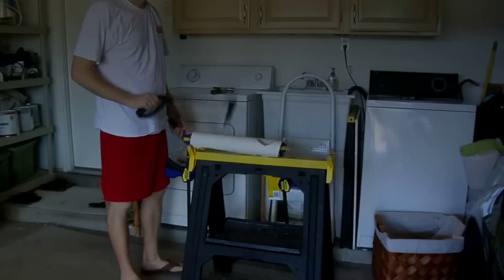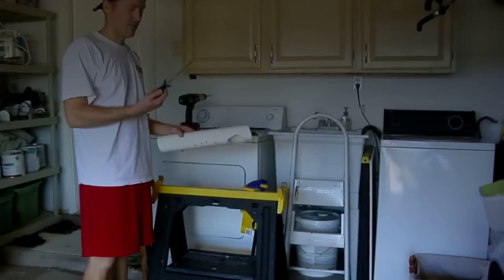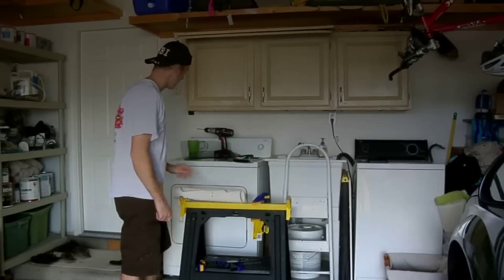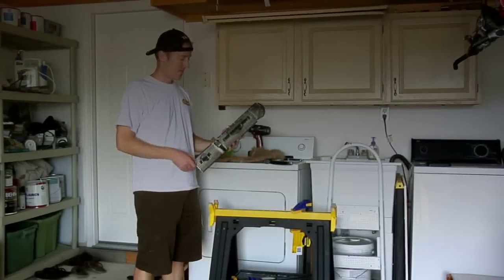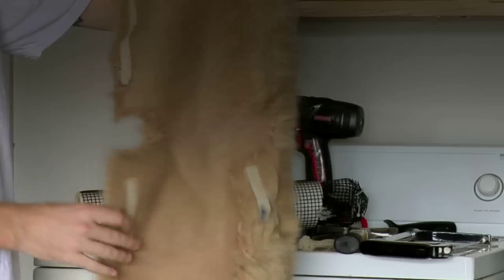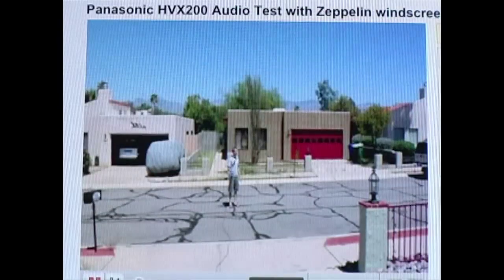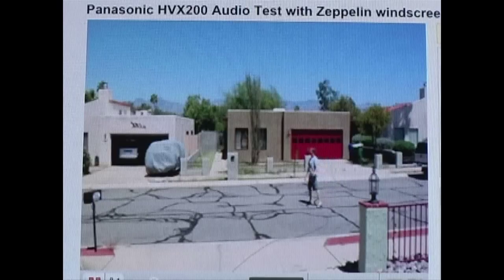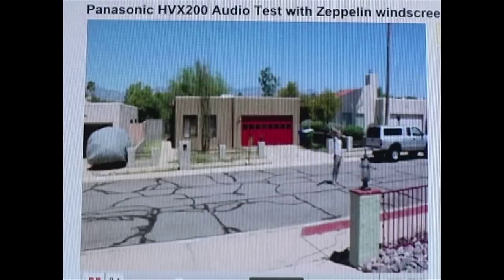DIY Do it yourself Zeppelin Windscreen audio test tutorial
I built a Zeppelin windscreen for about $20.00.  Listen to the audio test at the end of the demonstration - on a windy day, I stood out front of my yard and tested my homemade windscreen and this was the result.